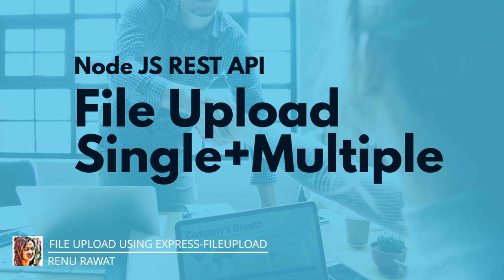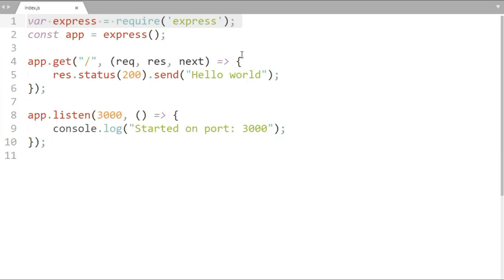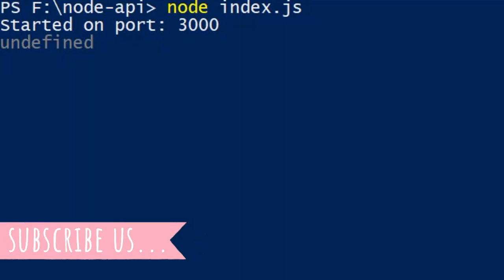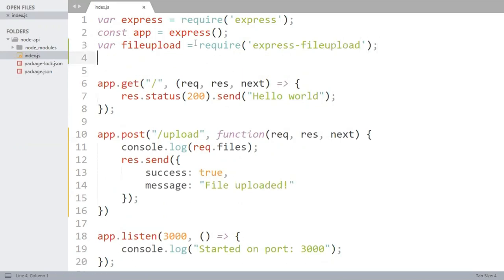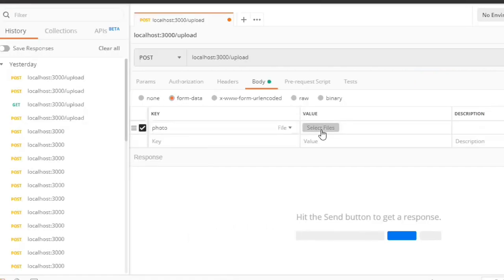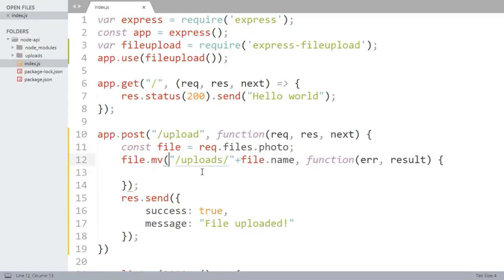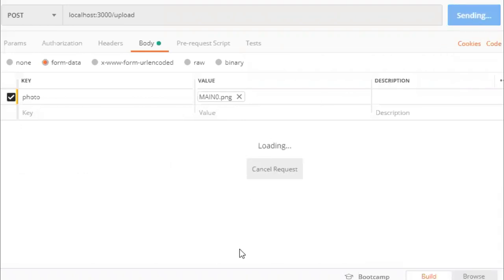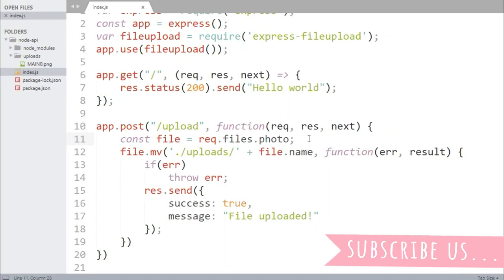Node JS REST API file upload | Node JS REST API file upload example | File upload NodeJS Subject Key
Hello and welcome back to our series on Node.JS tutorials. So, far we have covered: What is a REST API?,  How to create REST APIs in Express? and How to GET data from POST request in Node JS?

I have provided the video links in the suggessions. This video teaches how to uploada file or multiple files to the server.
As always, I will use POSTMAN to make API Calls to the server.

Without any further delay, lets start-

This is a simple Node JS project. At line no. 1. It import  express module. It creates instance of express so that we could create
routes for the project. Then we have a GET method with slash route. From its handler function, we're returning Hellow World to the request originator.
At last, we are making this application listen on PORT: 3000.
Lets create a new route /upload with POST method where we will write our logic to upload the file.

The file object is supposed to come in:

  req.files

Lets log it to see what it gives..
It is showing undefined. To parse the multipart data we have to use a third party NPM module. The available modules are-
formiddable, multer and express-fileupload.
I'll use express-fileupload for this demo. The command to install express-fileupload is:

  npm i express-fileupload

express-fileupload is added for my project.  Lets start using it now-

  var fileupload = require('express-fileupload');

We need to use it as a router middleware function. So, use it like as following-

  app.use(fileupload());

Now, restart the server and see what we gets..
It prints the file object. It contains every information about the file like- name, type, mime-type, size and all.
It has a method inside, mv(which stands for move) using this method you can move your file from one location to another on the server.
The mv method has two parameters: the first one is the location where you want to move the file with a name and second one is the handler.

app.post("/upload", function(req, res, next) {
 const file = req.files.photo;
 file.mv('./uploads/' + file.name, function(err, result) {
  if(err)
   throw err;
  res.send({
   success: true,
   message: "File uploaded!"

err has some value if there is some problem while uploading the file. err is null and result has some value if the file is uploaded successfully.

Lets open the upload folder to see if the newly upload file is present or not.
So far, we have learnt uploading a single file. Similiaryly, we can upload multiple files. Just iterate through req.files array of object and upload the files
one by one.

So, in this video, we learnt about uploading a single/multiple file(s). In the next, video of this series we will upload the files directly to Cloudinary/CDN.